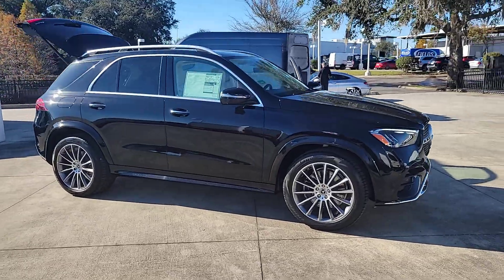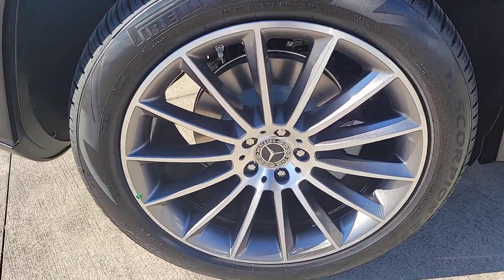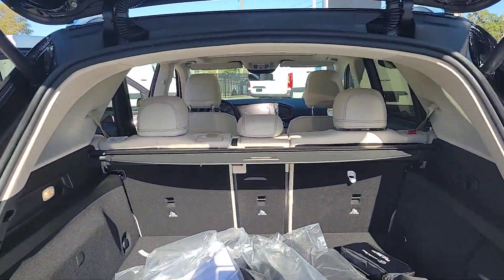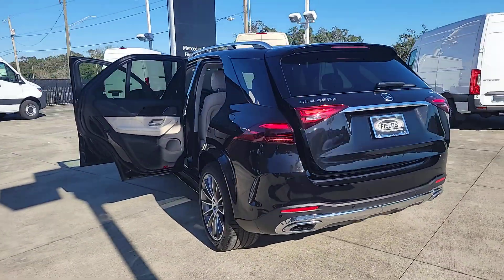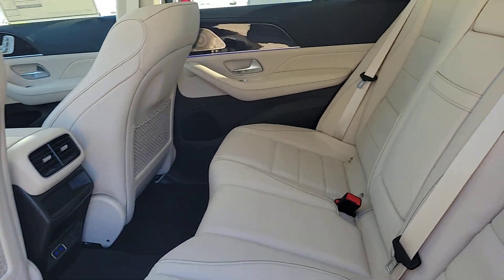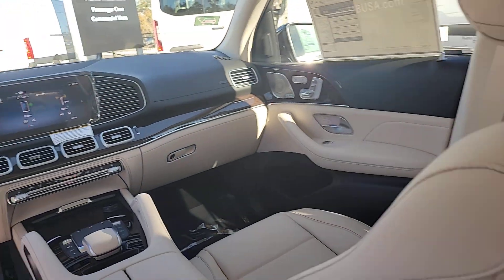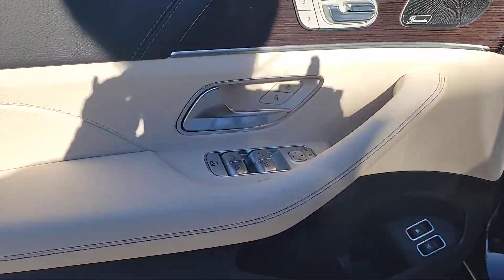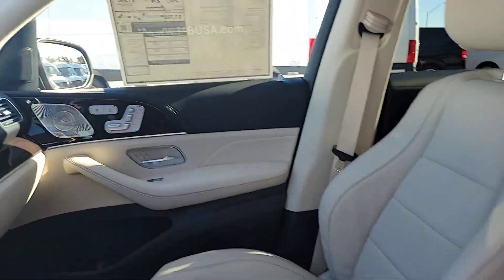2024 Mercedes-Benz GLE GLE 450 Plug-In Hybrid FL Lakeland, Plant City, Winter Haven